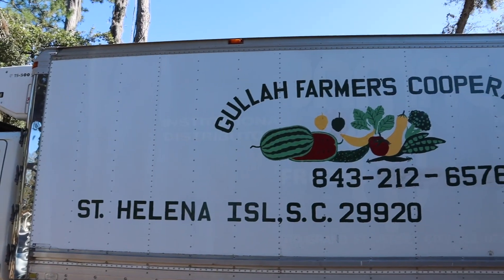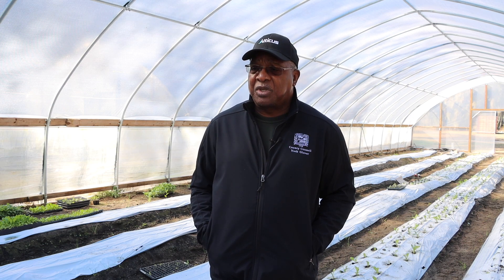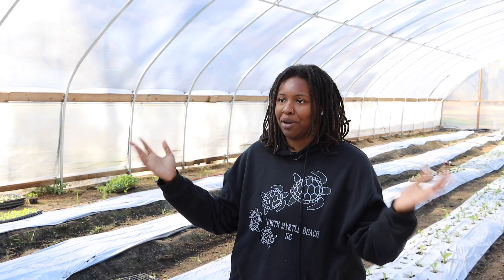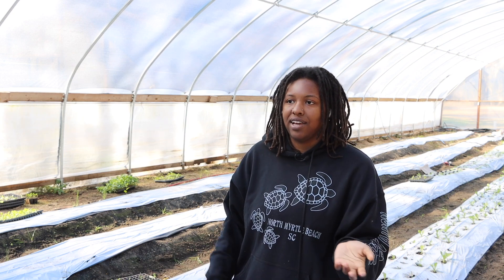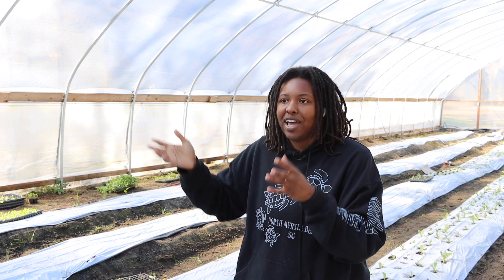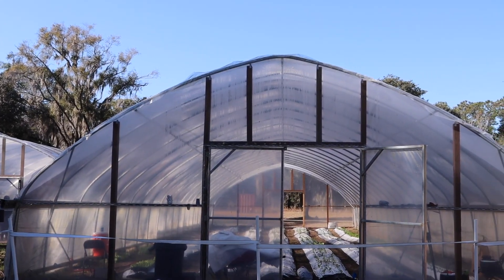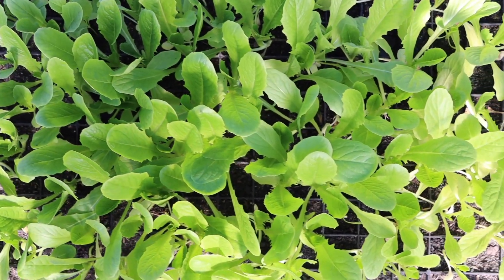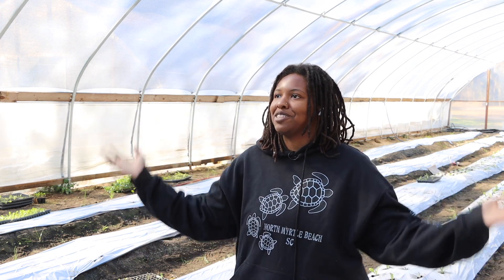Gullah Farmers Cooperative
Join Ag in the Classroom as we tour the Gullah Farmers Cooperative on St. Helena Island, South Carolina. The co-op was founded in 2010 to help farmer members grow their produce sales as well as preserve the agricultural traditions of the Gullah Community. This video sheds light on the rich history of the Gullah Community within South Carolina as well as highlighting how Gullah farmers are making an impact in their communities. We want to give Gullah Farmers Cooperative a huge thank you for welcoming us into their facility to learn and appreciate the Gullah culture.